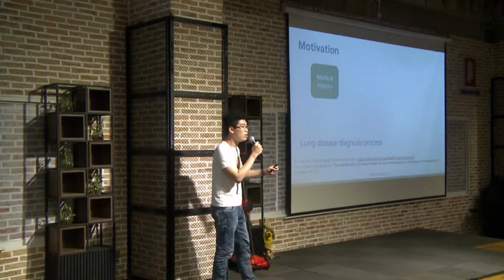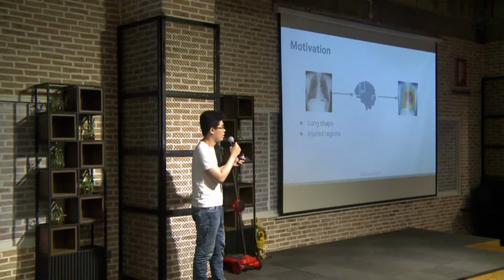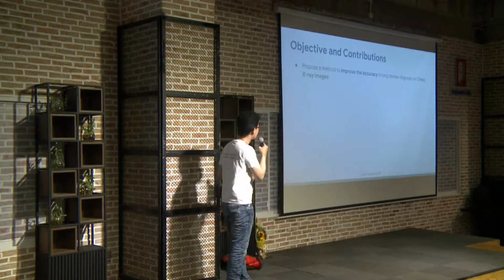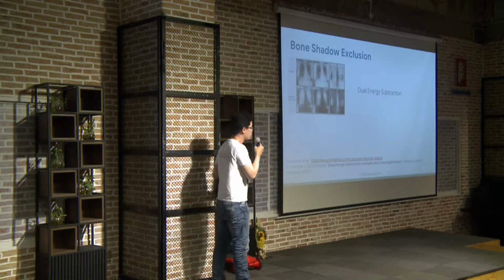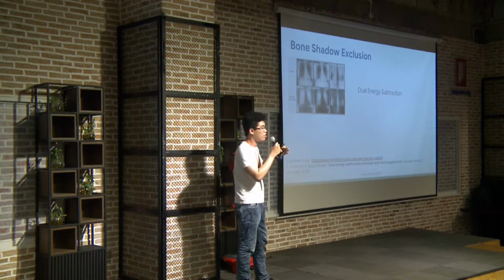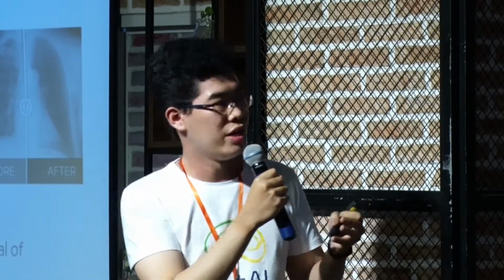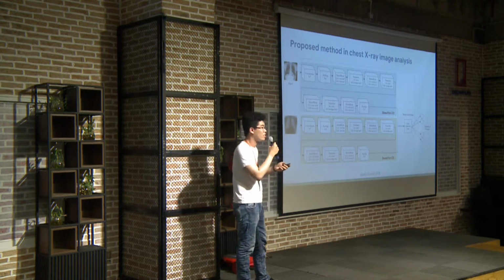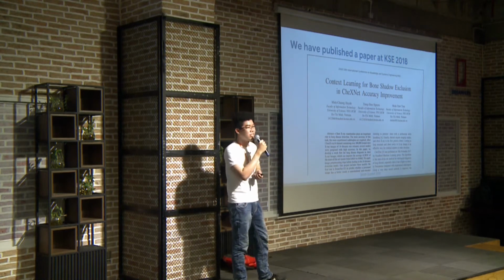VietAI Lightning Talks Introduction - Mr. Chuong Huynh